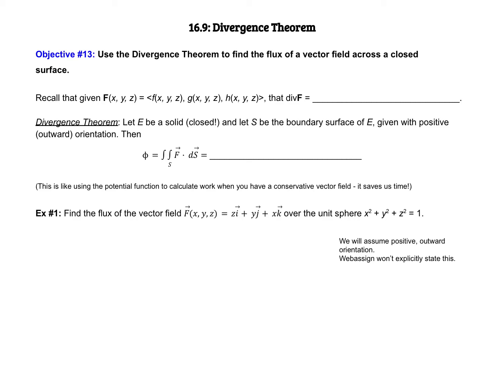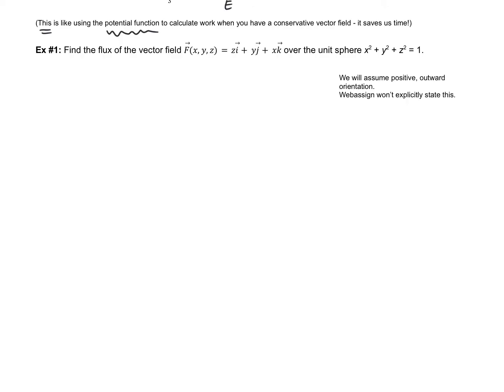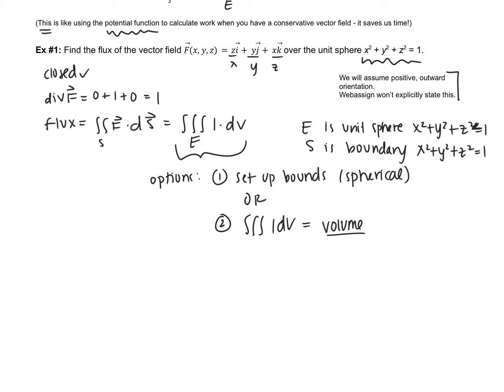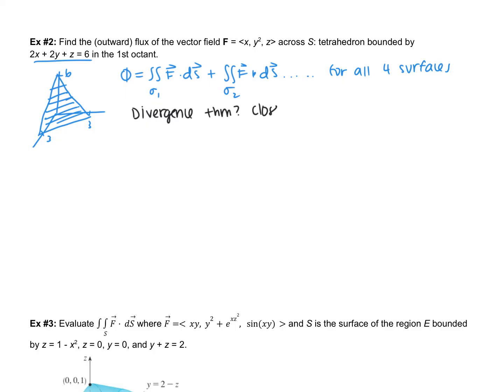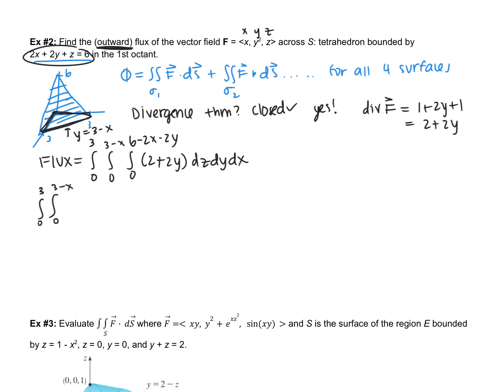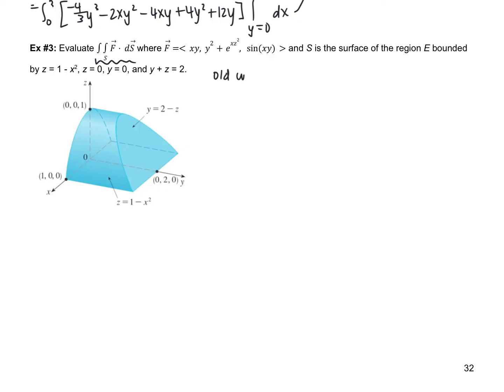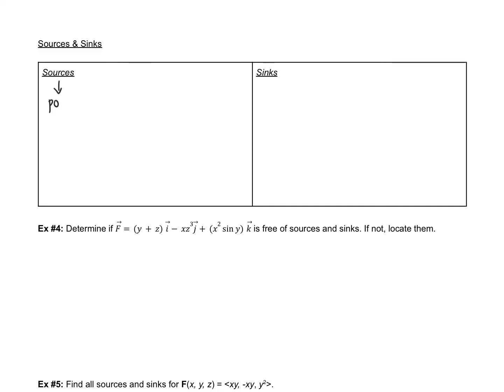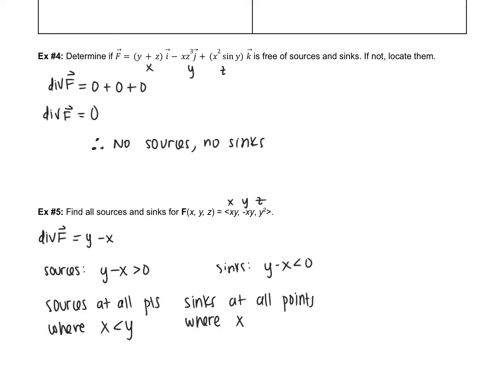Calc 3 16.9 Notes: The Divergence Theorem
Objective:
13. Use the Divergence Theorem to find the flux of a vector field across a closed surface.